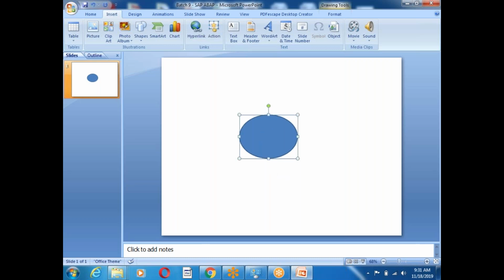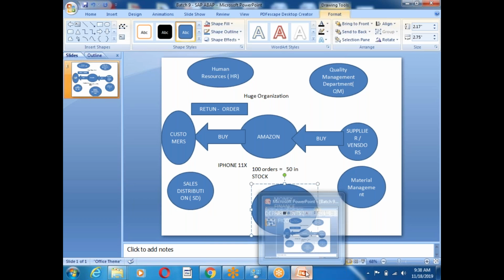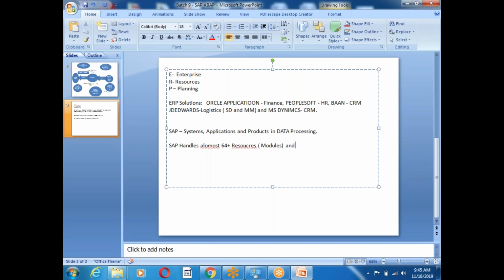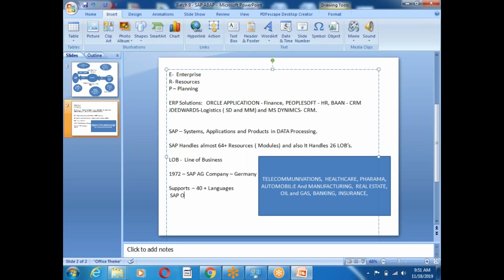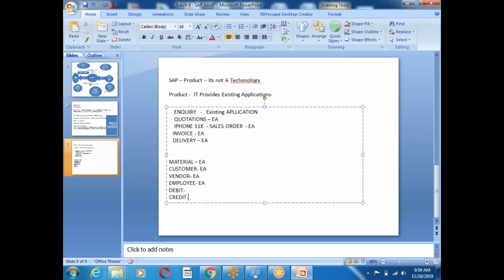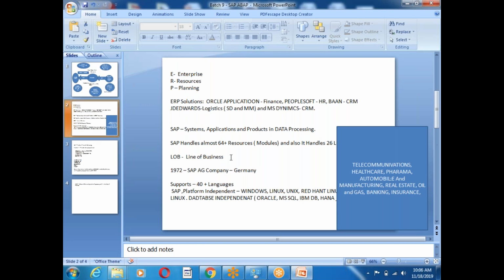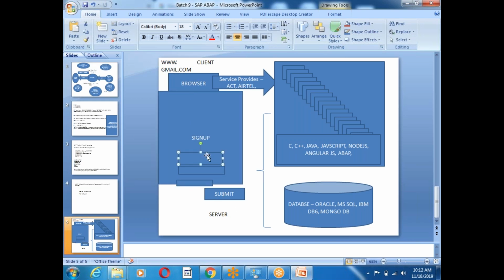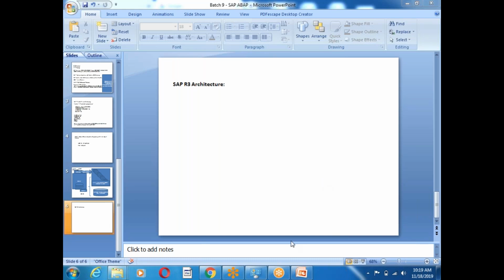1 SAP Introduction